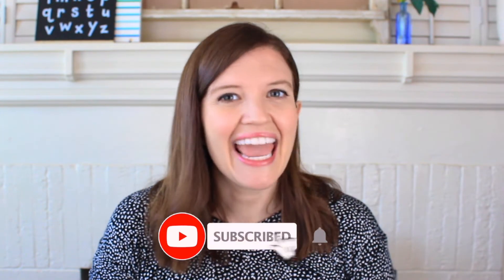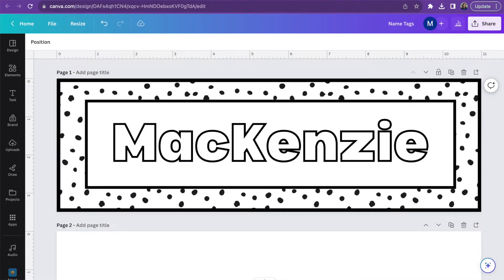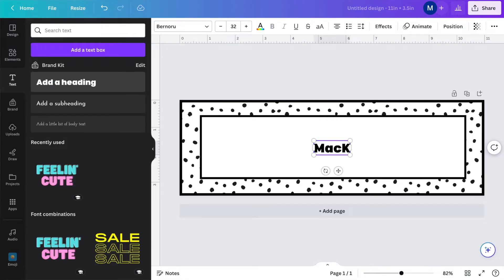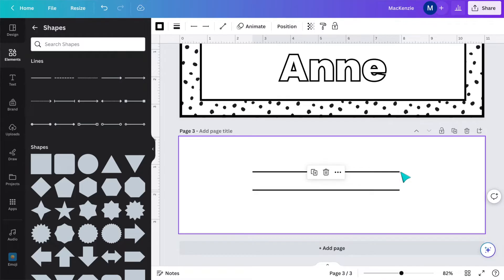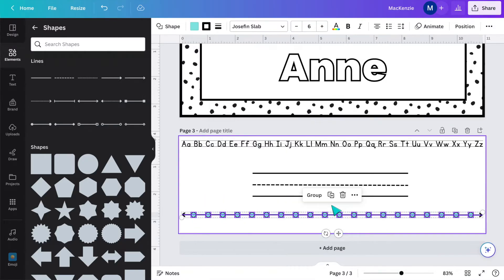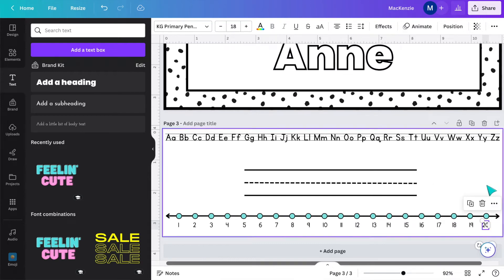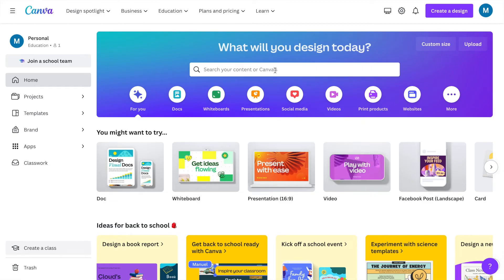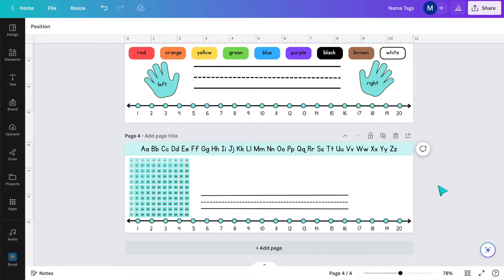Canva for Teachers | Student Name Tags Tutorial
Canva for Education is a design website that is completely free for teachers! In this video I'm sharing a detailed tutorial on how to make student name tags. These tips and tricks will help you learn the basics of using Canva so you can start making your own resources for your elementary, middle or high school classroom. I hope you find this video helpful!

Sharing teacher tips and lifestyle on a budget!

0:00 Welcome!
1:06 Simple Name Tag
3:47 Medium Name Tag
7:50 Complex Name Tag
11:59 Subscribe!